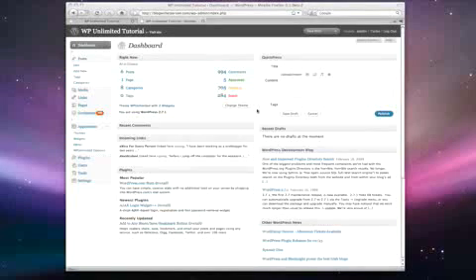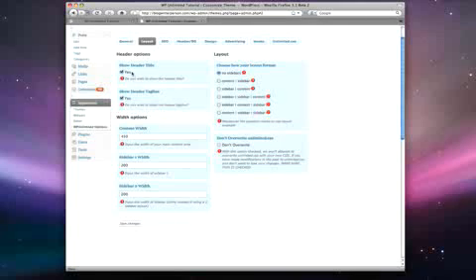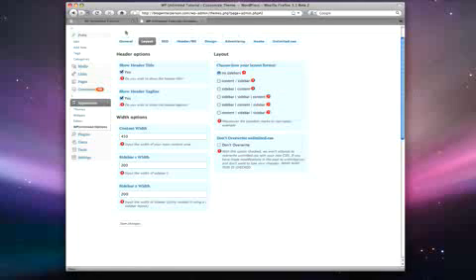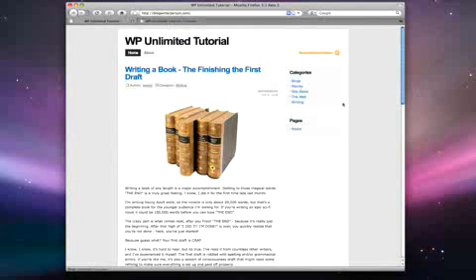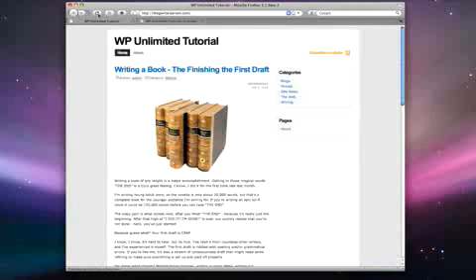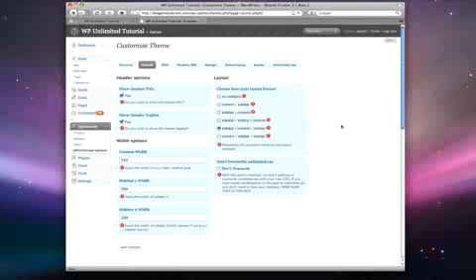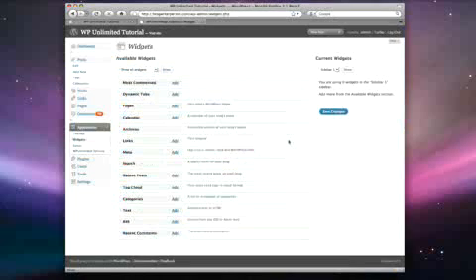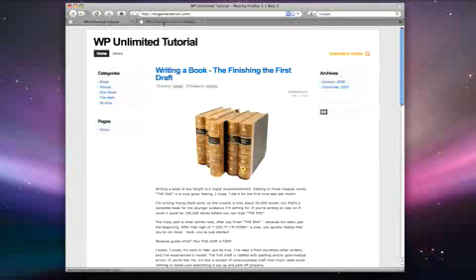WP Unlimited Layout Tutorial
A step by step process of how you can tweak WPUnlimited Theme's Layout.